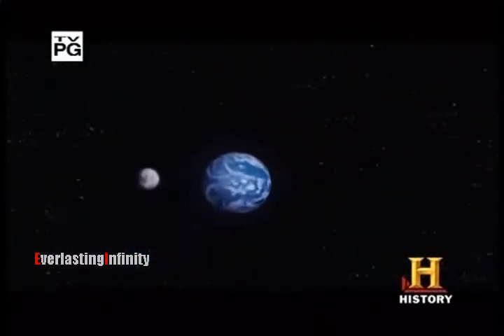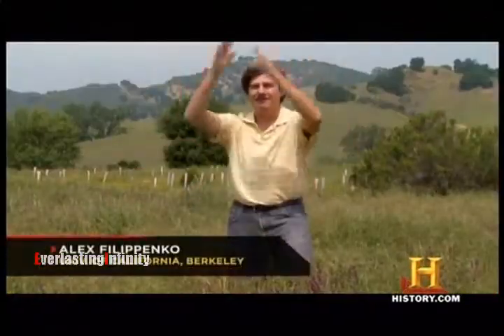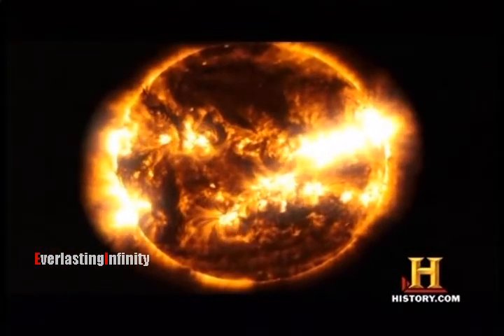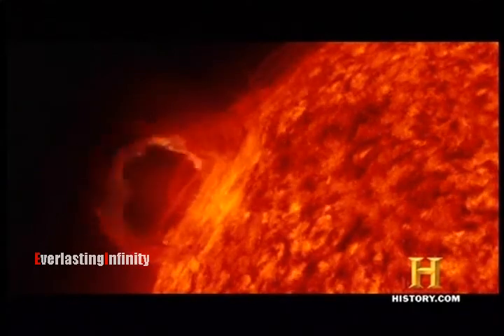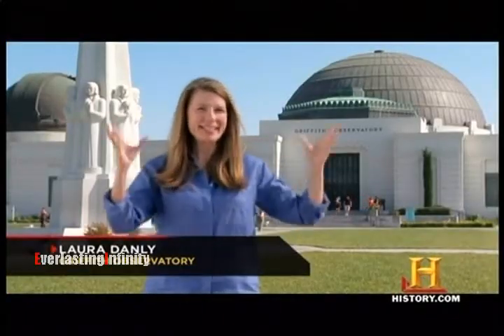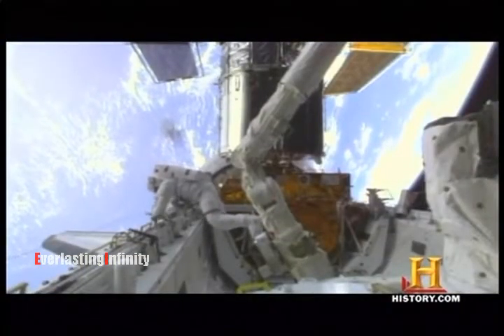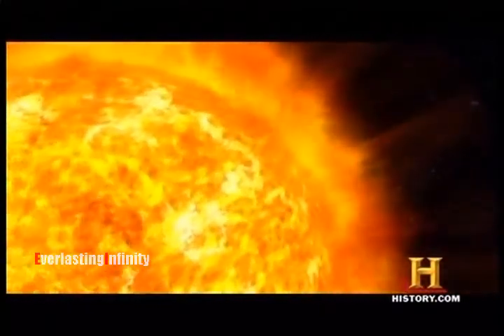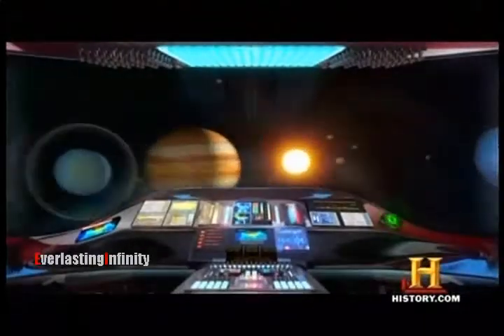The Universe - S05E01 (7 Wonders of the Solar System) pt 4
[air date - July 29, 2010 @ 6.00pm]

[upload date - July 29, 2010 @9.15pm]